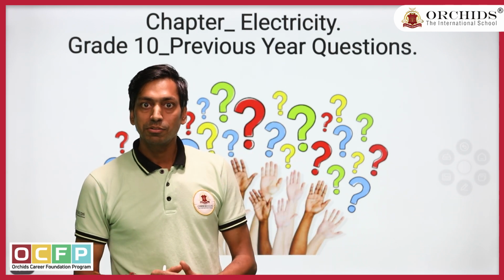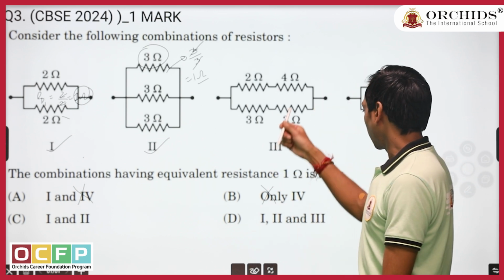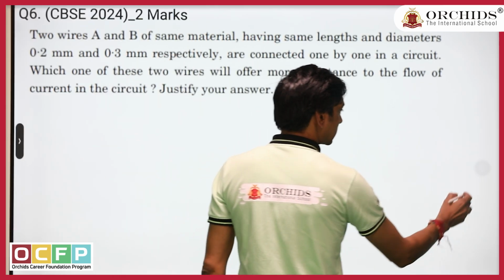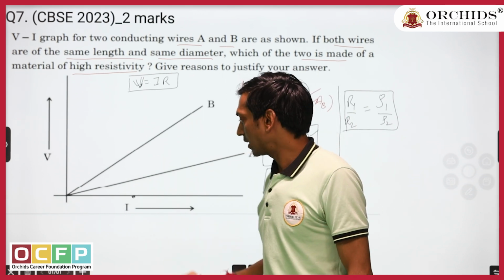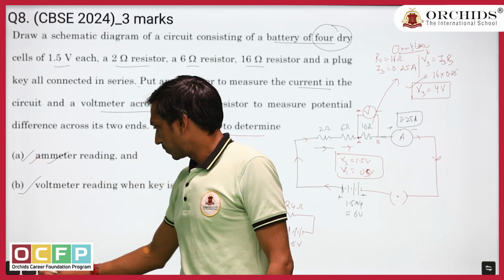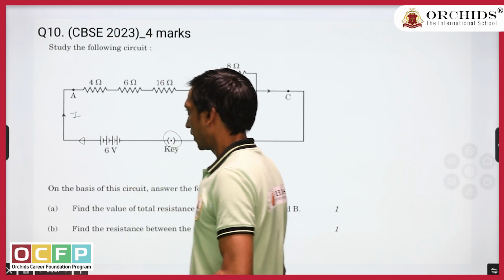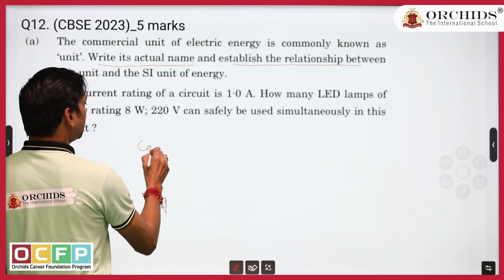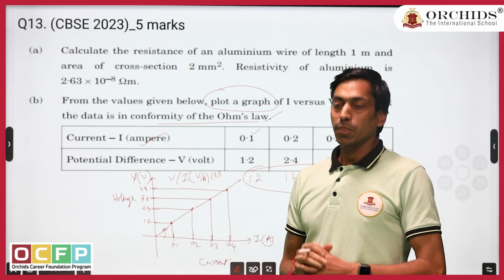Board Exam Smart Prep Series | Ep. 13| Master Electricity with Ease | Score 90+ in CBSE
Welcome to the Thirteenth Episode of our Board Exam Smart Prep Series, presented by Orchids The International School!

In this video, our expert IITian faculty Ankush will illuminate the essential concepts of Electricity
This session covers:
⚡ Resistance & Factors Affecting It
⚡ Electric Power & Energy Calculations

Includes previous year questions & scoring tips with diagrams to boost your marks.

Ace your board exams and score 90+ with concept clarity from our IITian faculty!